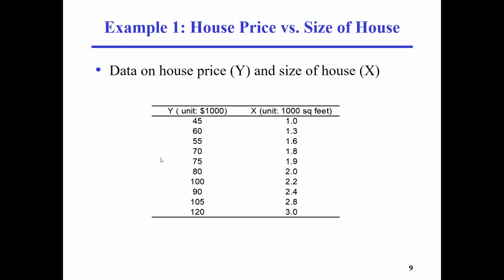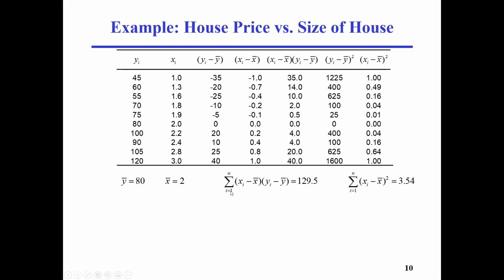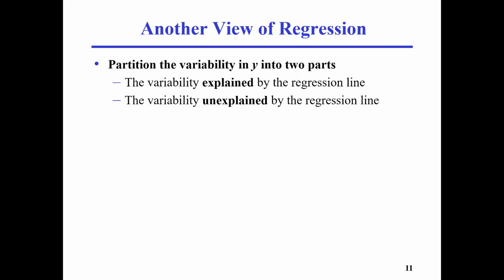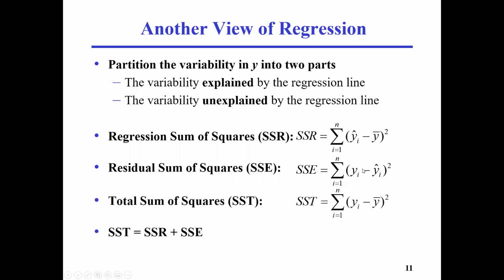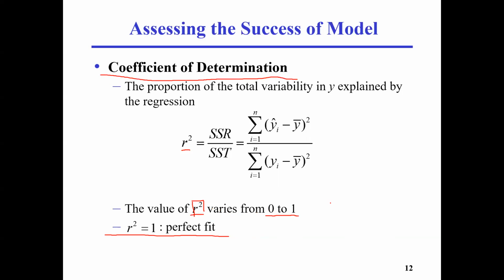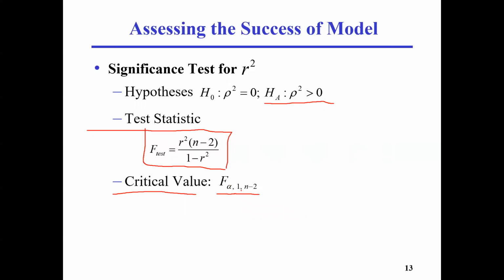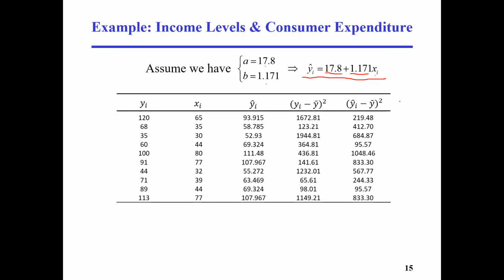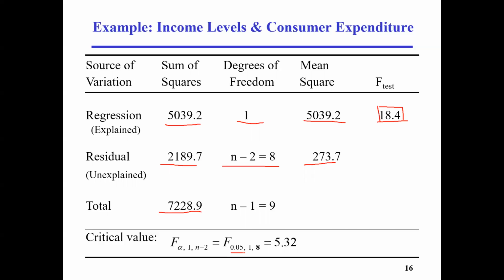Lecture13_Regression_Part 2